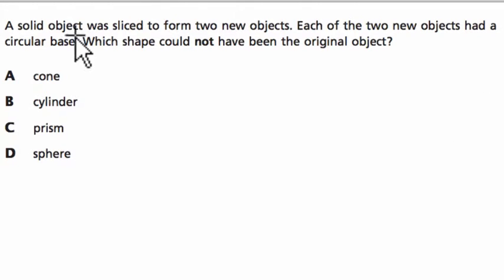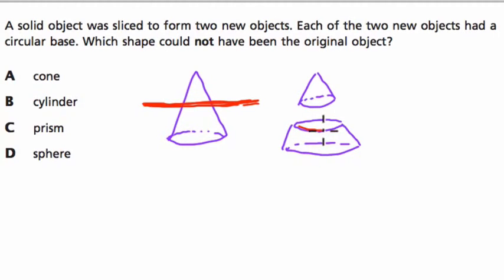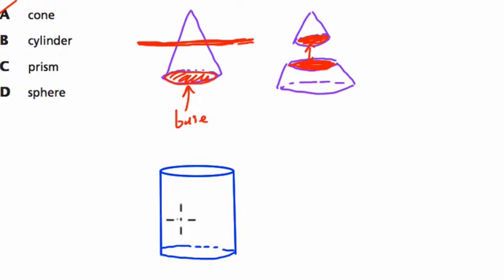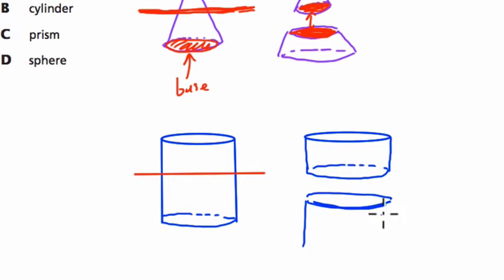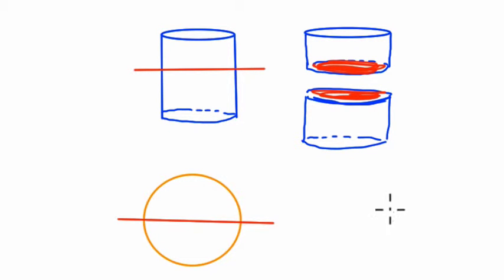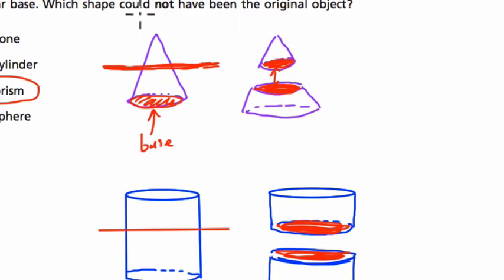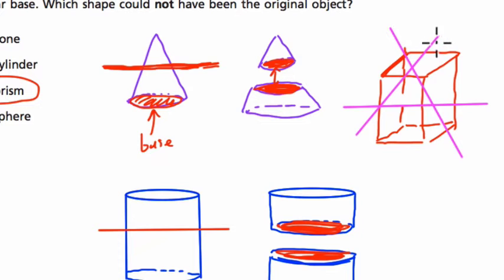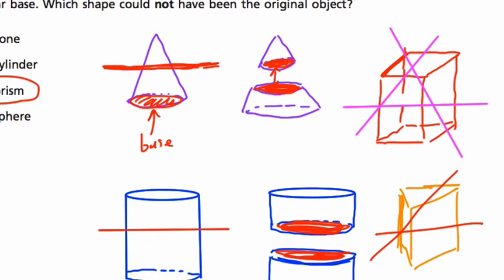Engage NY Grade 8 Math Sample 62